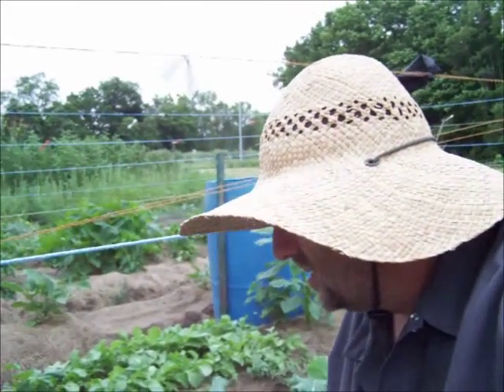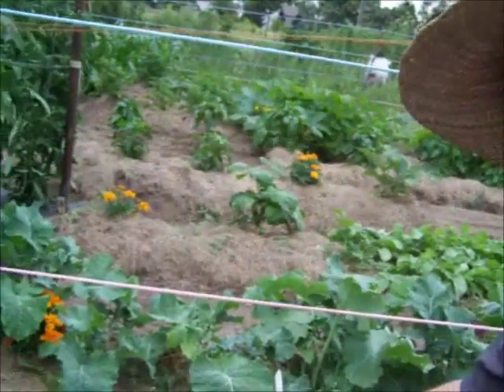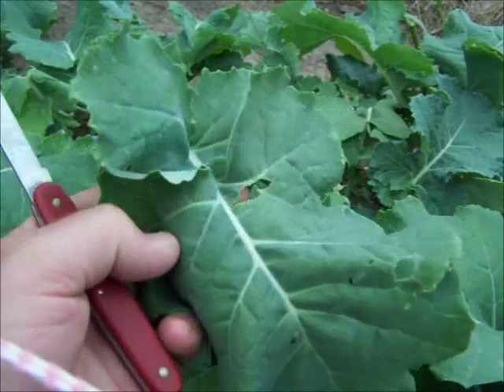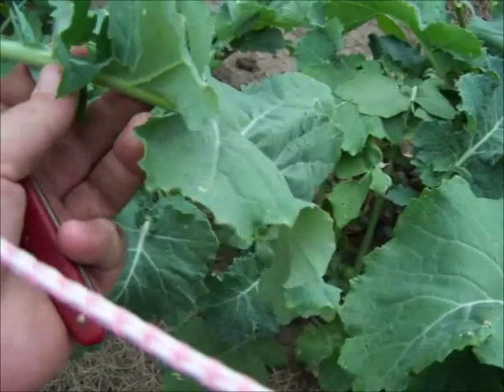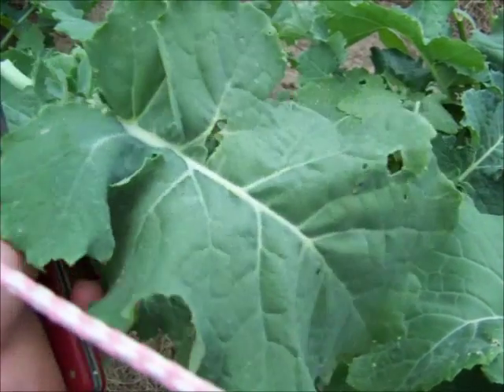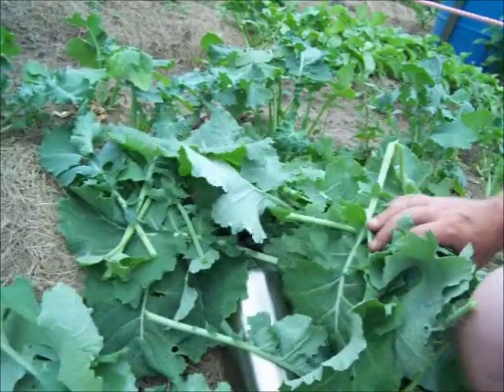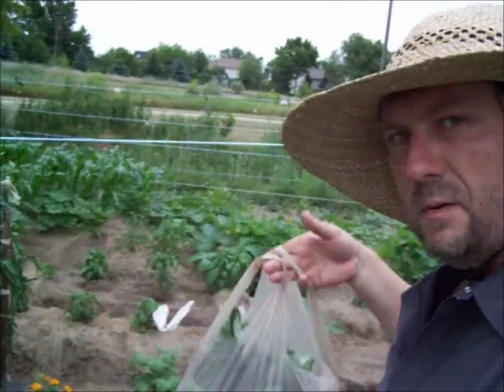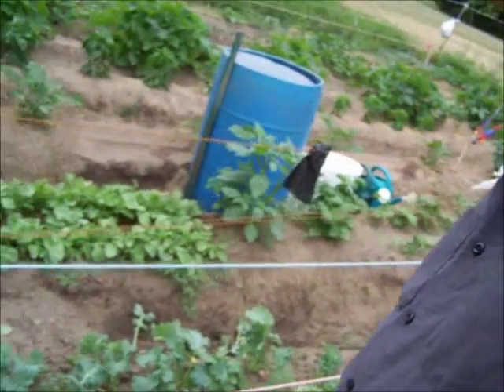Dwarf Siberian Kale - Harvesting Vegetables